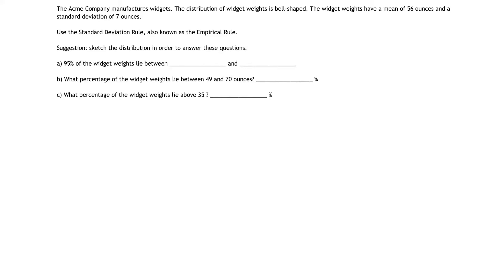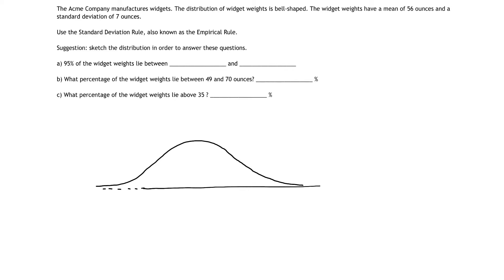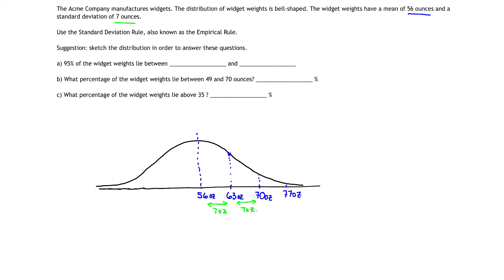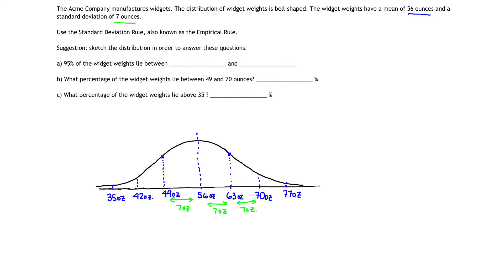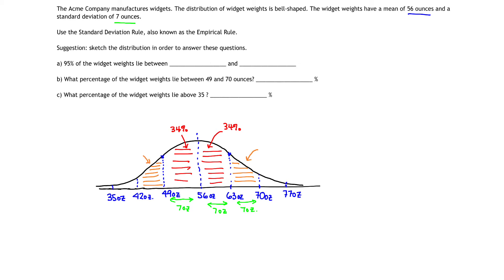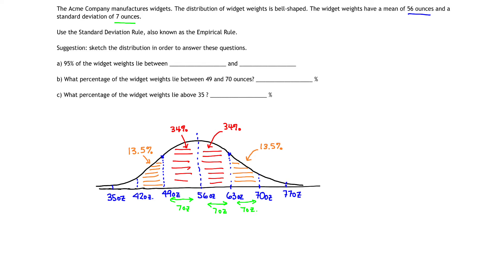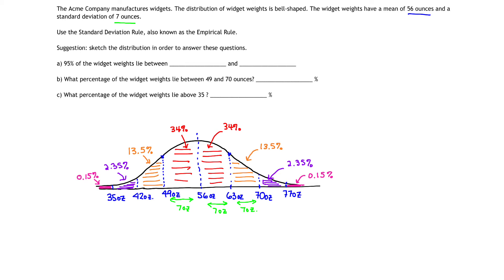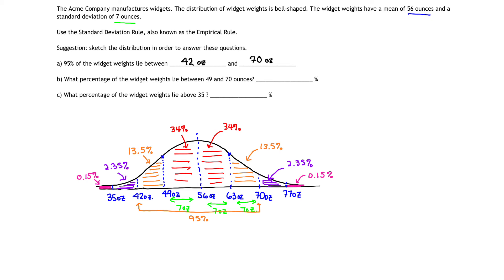MyOpenMath - Application of Empirical Rule - Widget Weights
In this video, we look at a MyOpenMath Problem where we are asked various questions and use the Empirical Rule for the Standard Normal Distribution to solve.